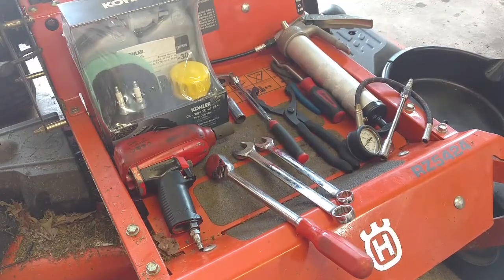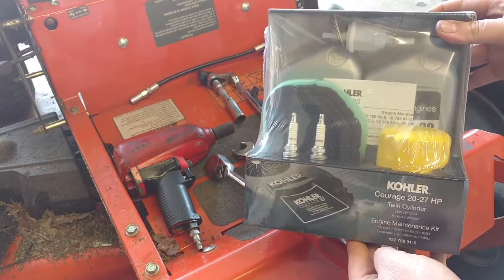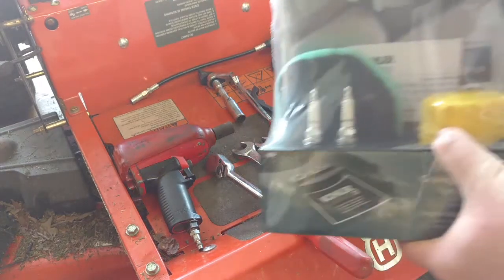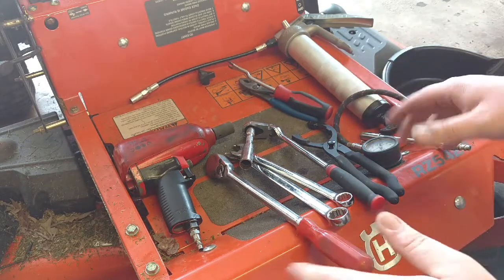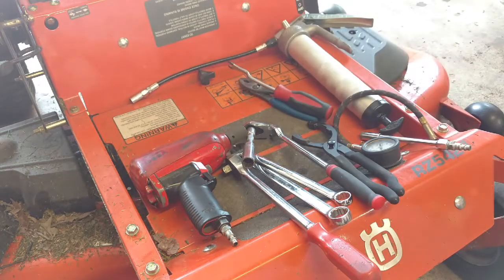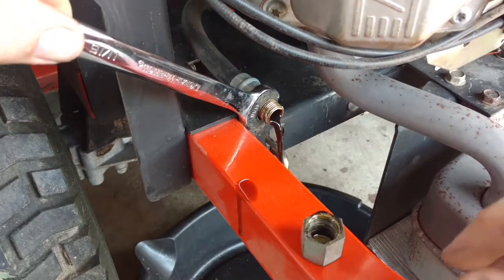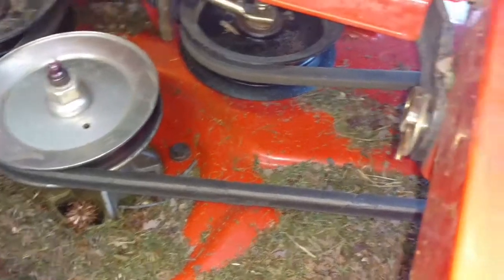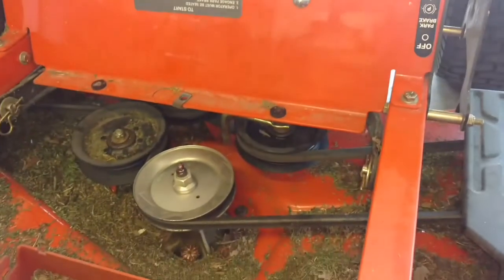How to Service Husqvarna RZ5424 Kohler Courage 24 hp